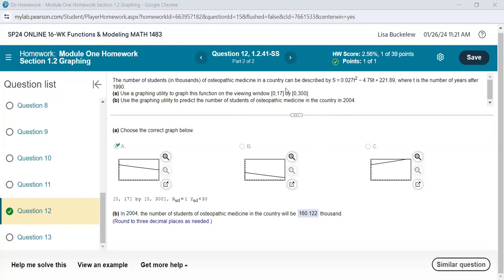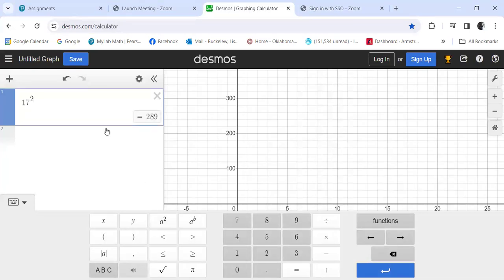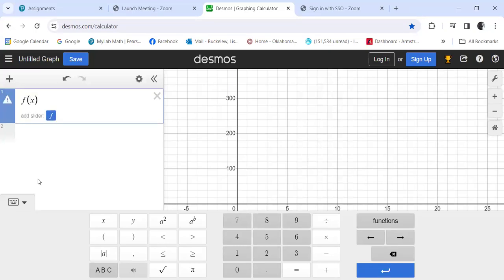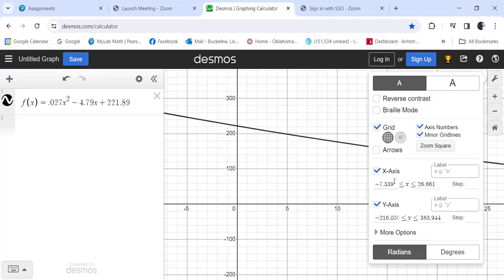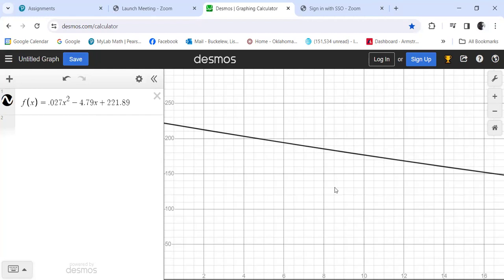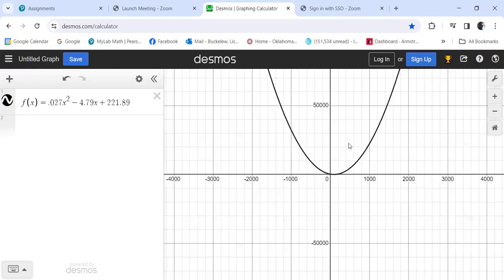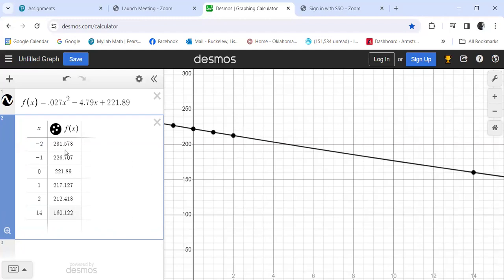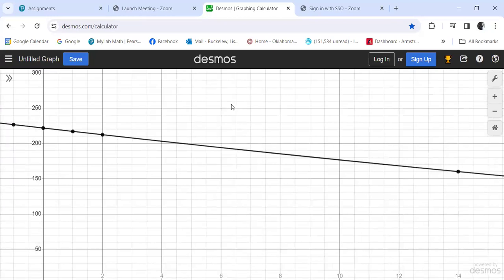1483 HW1.2 #12 Graphing wDesmos